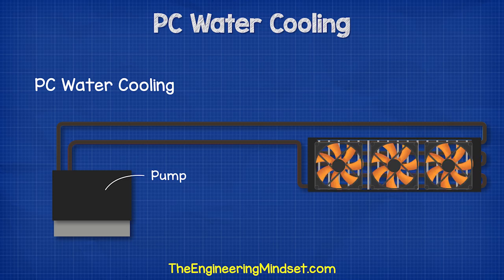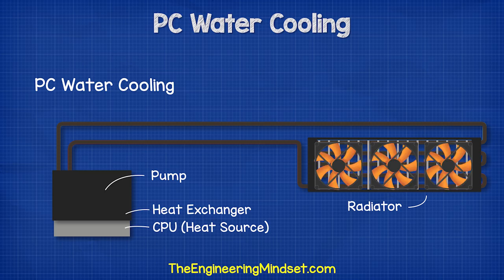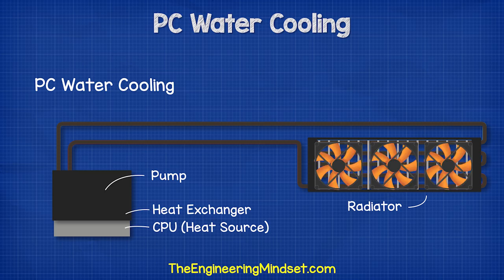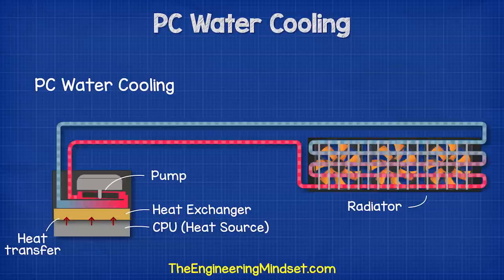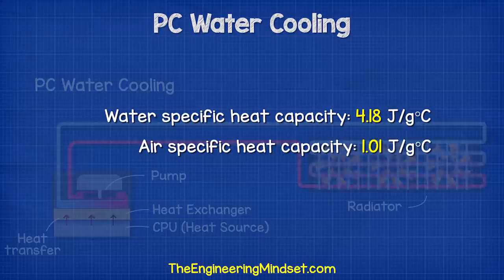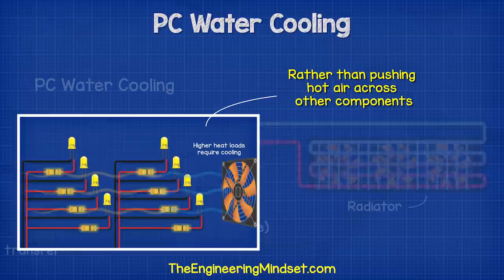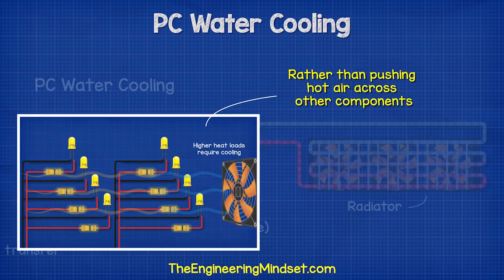PC Water Cooling explained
How does a water cooled pc work. Why are pc's water cooled. Find out here.

🎬 DOCUMENTARY 🎬
👉WW2 Bunker HVAC engineering fortnite intel tech news amd windows 11